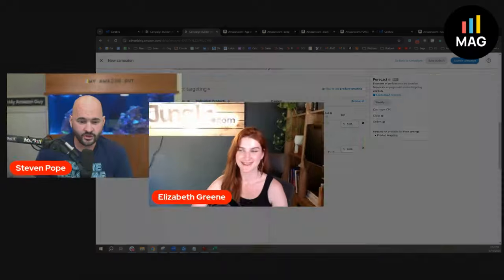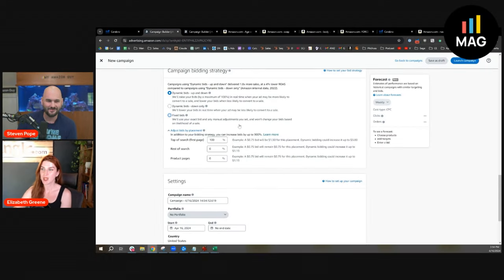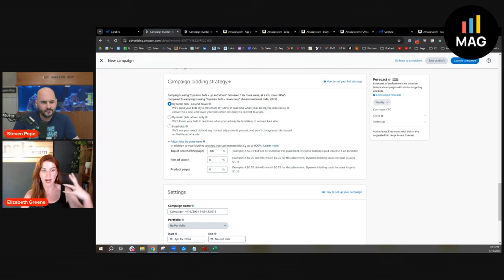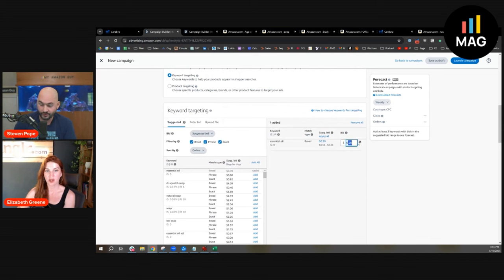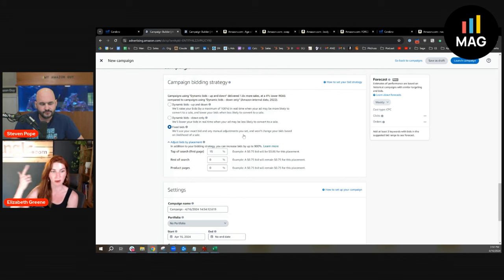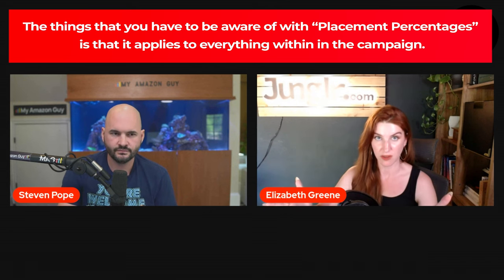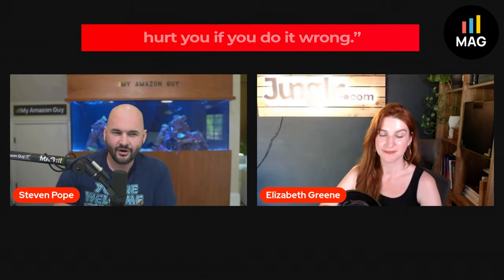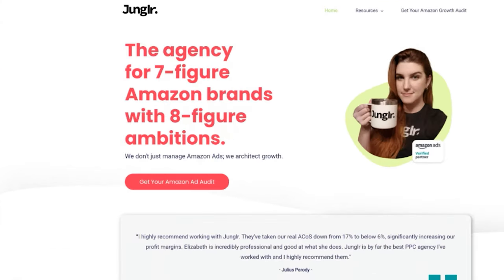Why Placement Percentages Can Make or Break Your Campaigns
Learn the best way to approach placement percentages in Amazon PPC campaigns and why common mistakes can cost you visibility and sales.

Need one-on-one Amazon advice? to book your coaching call!

Want a free ASIN review? and let’s unlock your listing’s potential!

Timestamps:
00:00 - Placement Percentages Overview
00:31 - Campaign Bidding Strategies
02:35 - Effectiveness of High Top of Search Placement
03:31 - Real-World Outcomes of High Placement Percentages
04:42 - Proper Use of Placement Percentages
06:01 - Managing Placement Percentages in Campaigns
07:02 - Potential Pitfalls and Best Practices
07:43 - Introduction to Guest: Elizabeth Green of Junglr